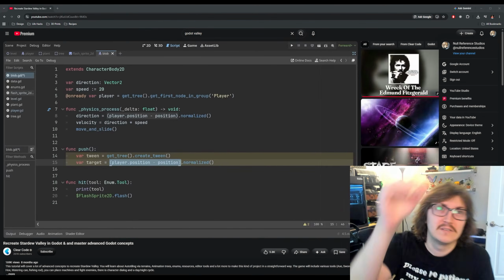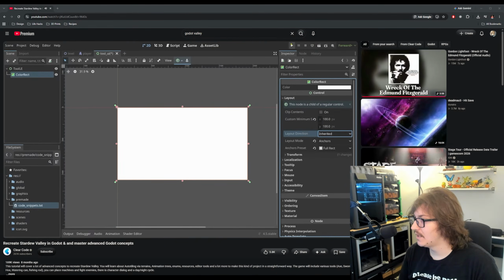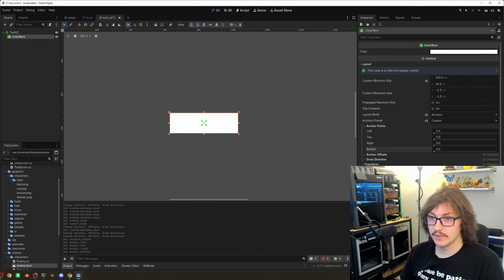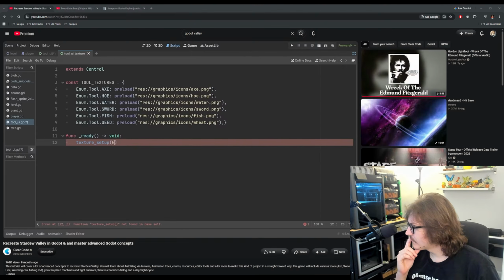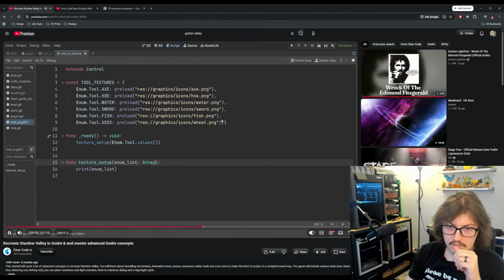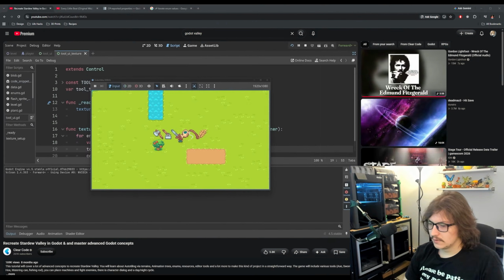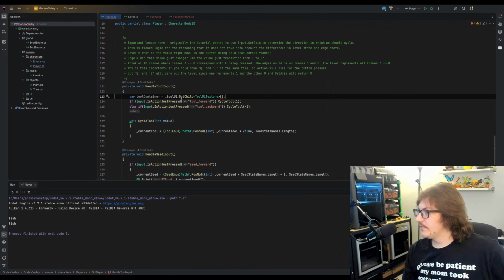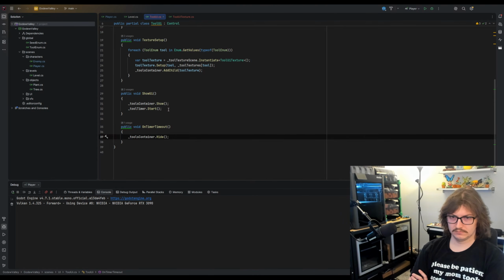Learning Godot game engine!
.Net developer learning game development and the Godot engine